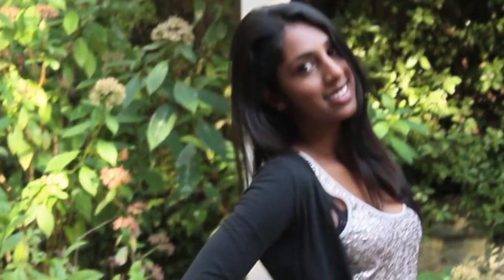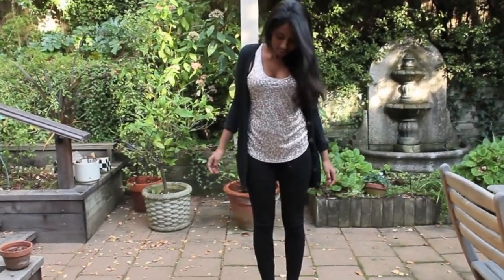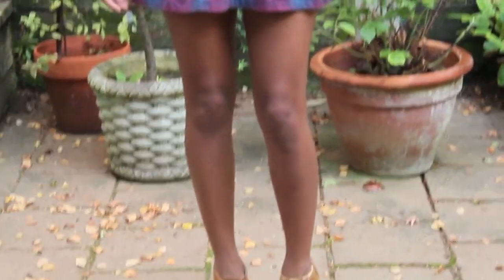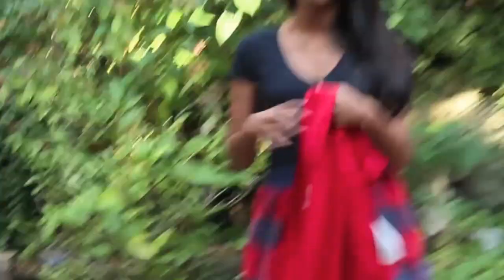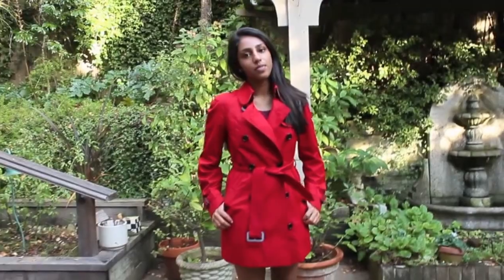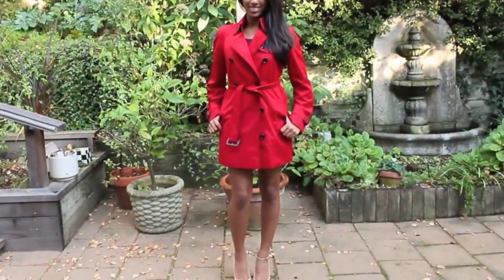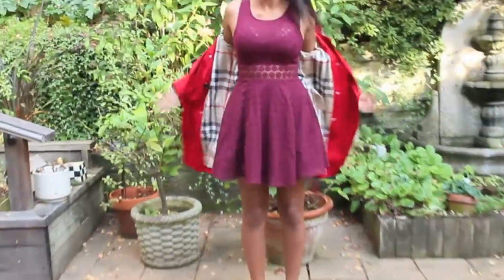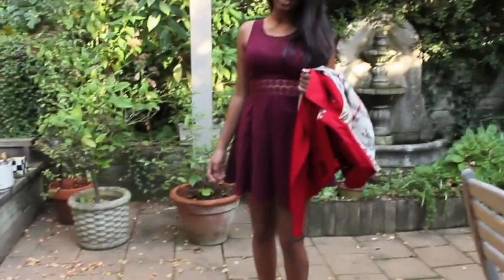Holiday Party Style Guide!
Hey!!! Here are 3 different looks for parties for the Holiday Season. They range from relatively informal to formal so tell me what you guys think. Thanks!!!

Outfit One-
Shirt- Express
Cardigan- American Eagle
Pants- J. Crew Pixi Pants
Shoes- Pac Sun

Outfit Two-
Shirt- Hollister
Cardigan- Hollister
Skirt- Abercrombie & Fitch
Shors- Alfani

Outfit 3-
Trench Coat- Burberry
Dress- Free People
Shoes- Pour La Victoire